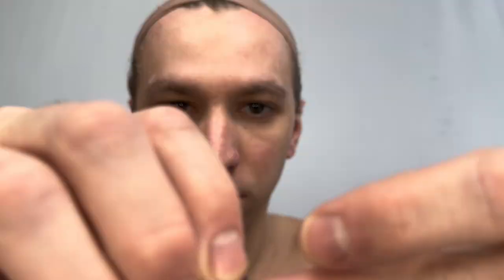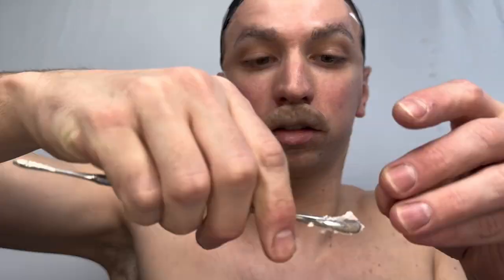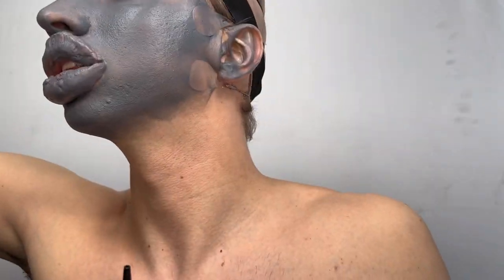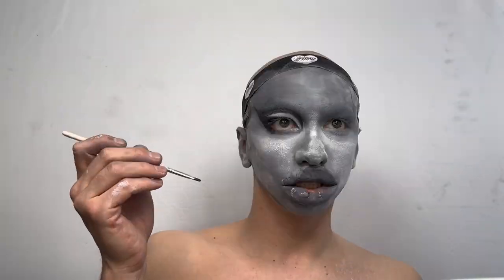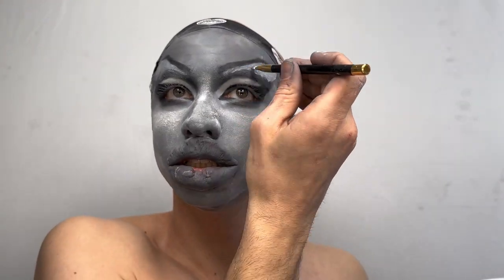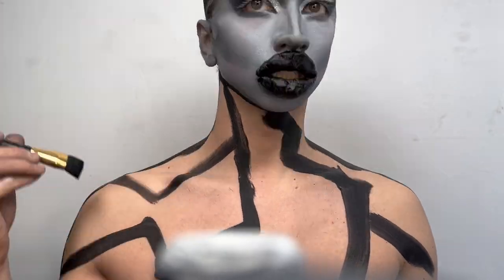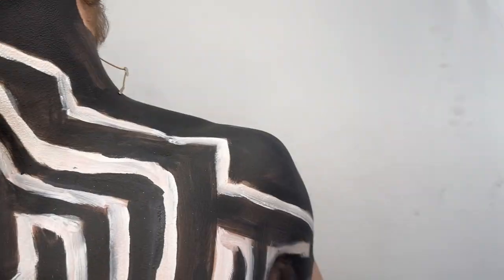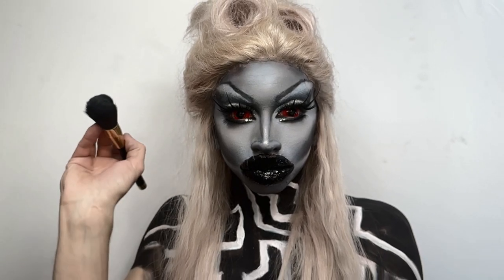Drag Makeup Tutorial No. 9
The ninth drag makeup tutorial by NYC artist “Millicent”.